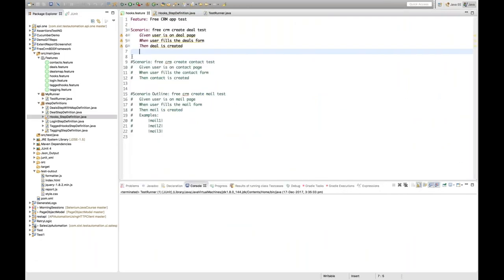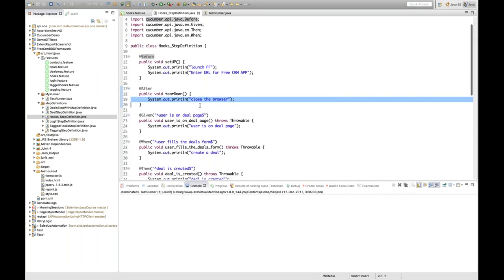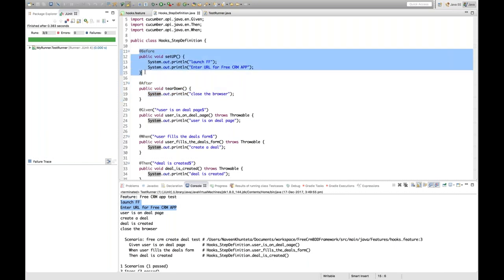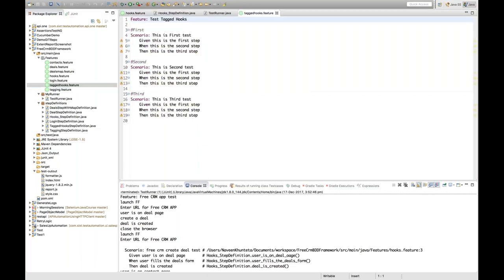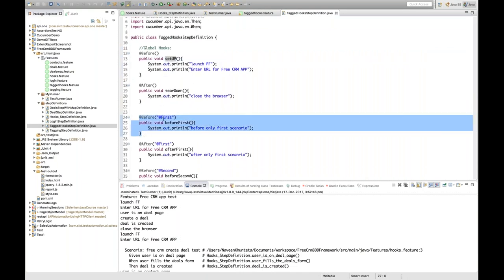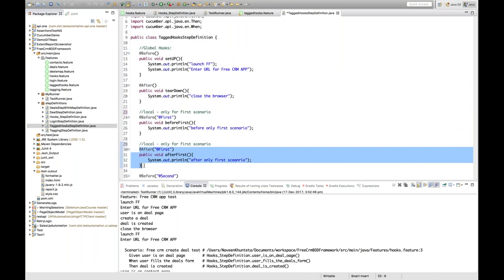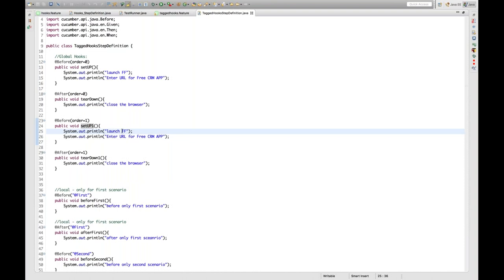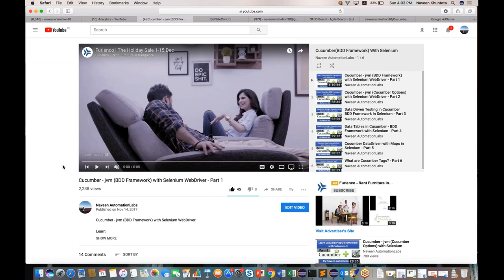What are Hooks in Cucumber? || Implement Hooks in Cucumber Test - Part 7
What are Hooks in Cucumber?  || JUnit Cucumber Tutorial - Scenario Hooks

Cucumber supports hooks, which are blocks of code that run before or after each scenario. You can define them anywhere in your project or step definition layers, using the methods @Before and @After.

Cucumber Hooks allows us to better manage the code workflow and helps us to reduce the code redundancy. We can say that it is an unseen step, which allows us to perform our scenarios or tests.

Why Cucumber Hooks?
In the world of testing, you must have encountered the situations where you need to perform the prerequisite steps before testing any test scenario.

This prerequisite can be anything from:
Starting a webdriver
Setting up DB connections
Setting up test data
Setting up browser cookies
Navigating to certain page
or anything before the test

In the same way there are always after steps as well of the tests like:
Killing the webdriver
Closing DB connections
Clearing the test data
Clearing browser cookies
Logging out from the application
Printing reports or logs
Taking screenshots on error
or anything after the test

To handle these kind of situations, cucumber hooks are the best choice to use.

Unlike TestNG Annotaions, cucumber supports only two hooks (Before & After) which works at the start and the end of the test scenario. As the name suggests, @before hook gets executed well before any other test scenario, and @after hook gets executed after executing the scenario.

感谢您观看
شكرا للمشاهدة